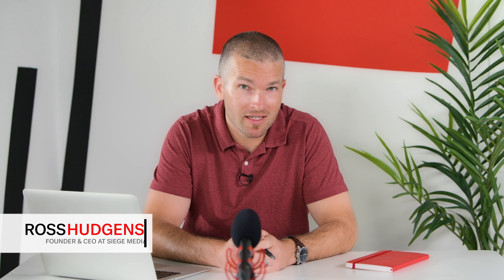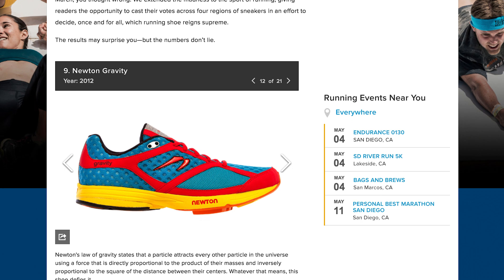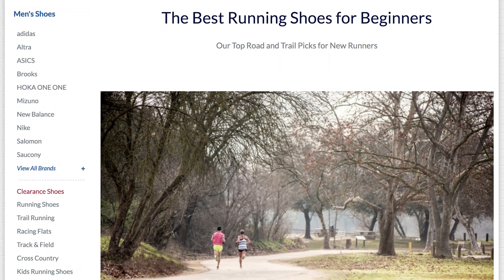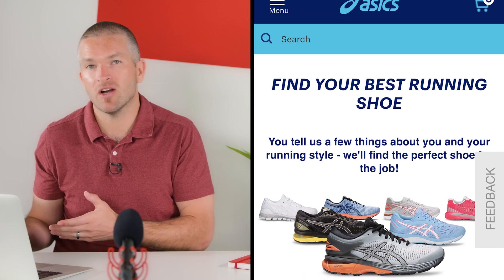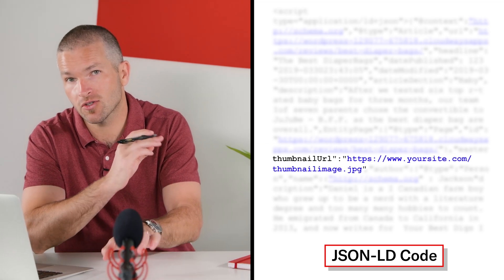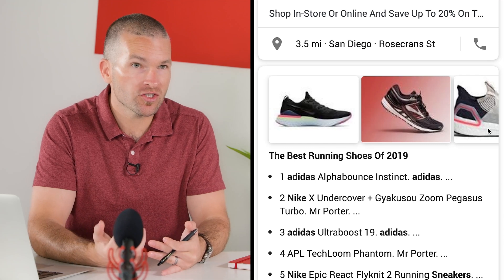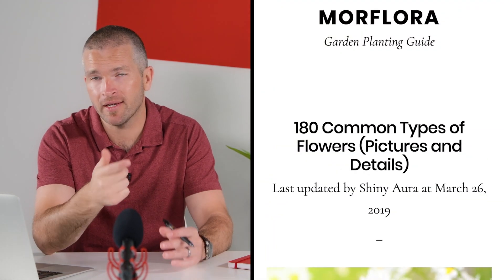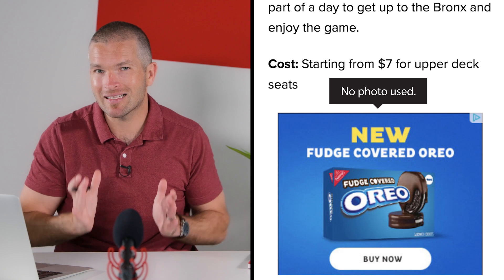How to Get Image Snippets on Mobile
Ross explains different ways that ranking pages can get their image snippets appearing on mobile.

Ranking on page one and at the top of the SERP is ideal. Getting an image snippet to accompany that search result listing is even better, and Google is showing more and more images on mobile search results.